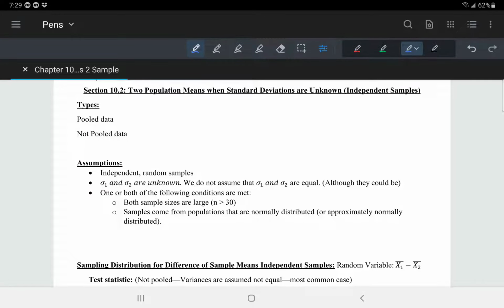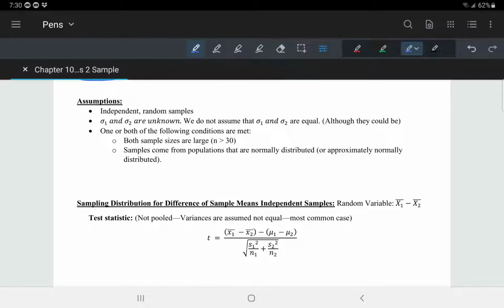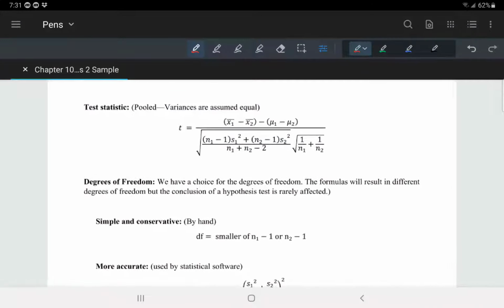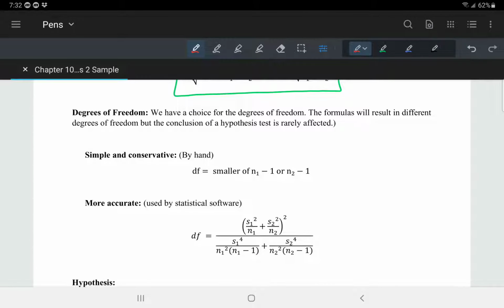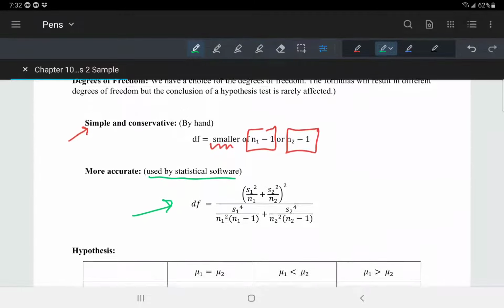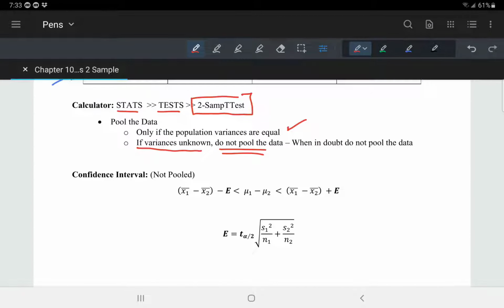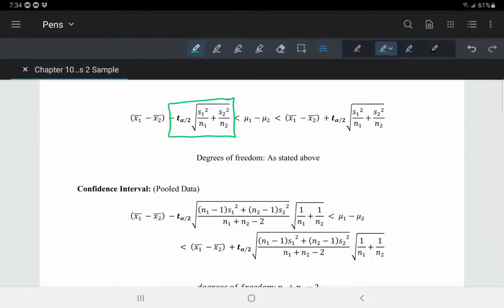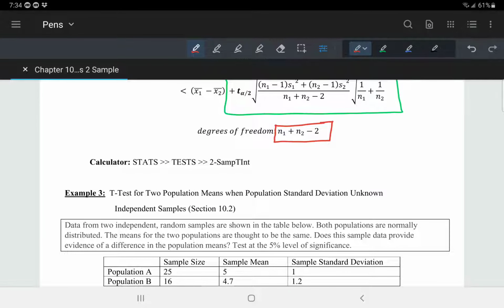Intro to T Dist for Two Independent Samples